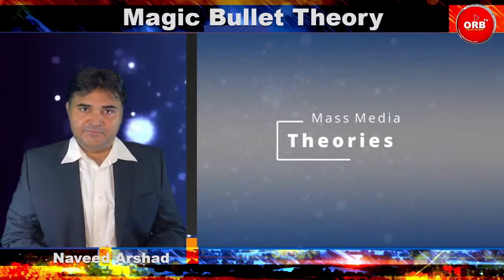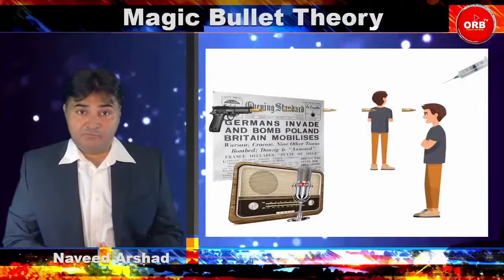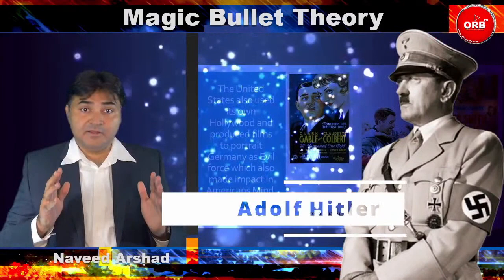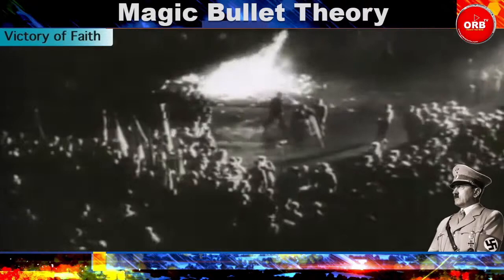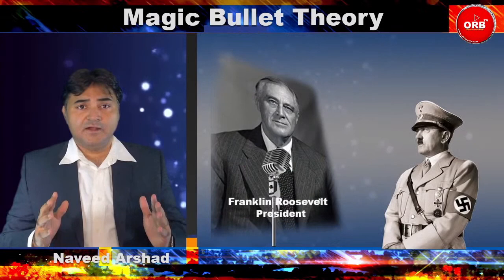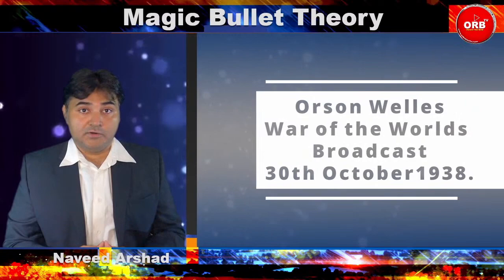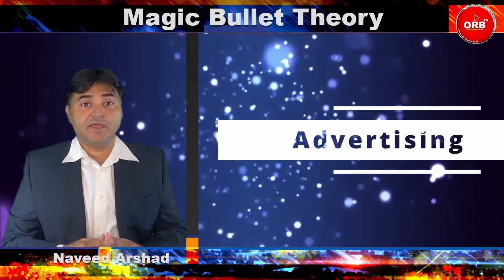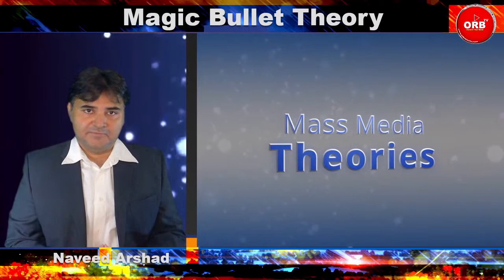Magic Bullet theory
Early theories of media influence, commonly know  as "magic bullet" or "hypodermic needle" theories.